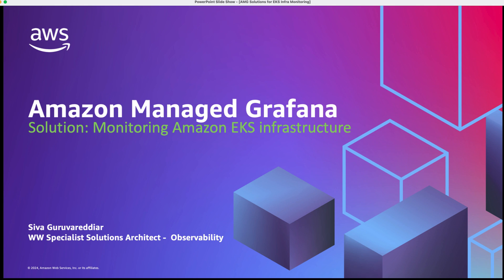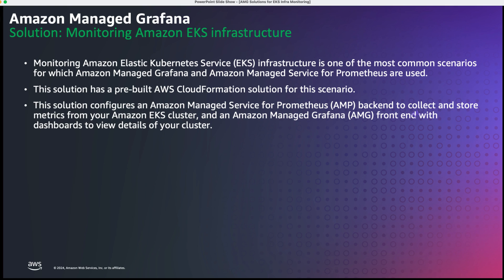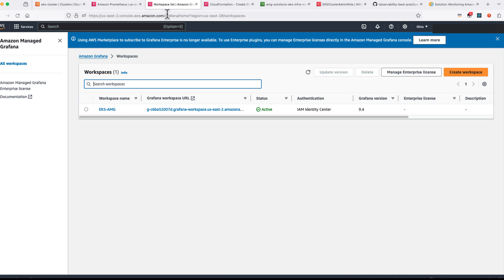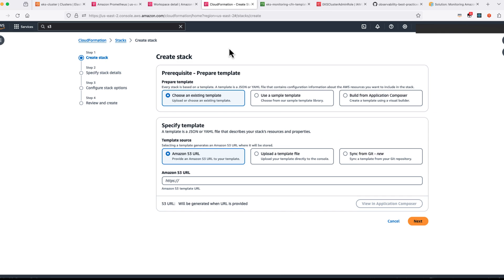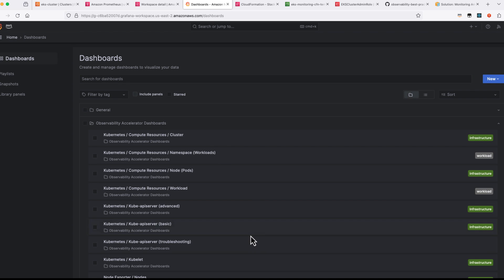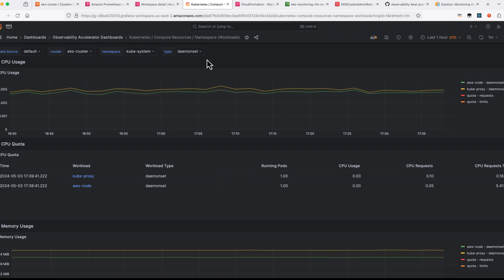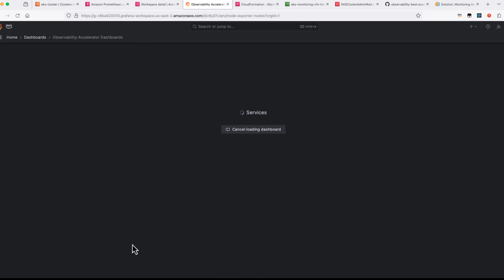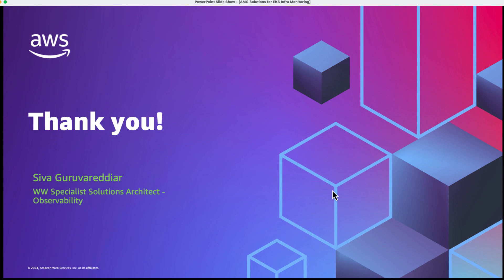Enhancing Observability with a Managed Monitoring Solution for Amazon EKS | Amazon Web Services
The AWS-managed solution for monitoring Amazon EKS clusters with Amazon Managed Grafana and Amazon Managed Service for Prometheus offers a comprehensive and streamlined approach to gaining deep insights into your Kubernetes infrastructure. By leveraging pre-configured dashboards and automated metric collection, you can effortlessly monitor the health and performance of your control and data planes, workloads, and resource utilization across namespaces. This solution empowers you with both anticipatory and corrective capabilities, enabling you to stay ahead of potential issues, optimize resource allocation, and troubleshoot problems quickly and effectively.